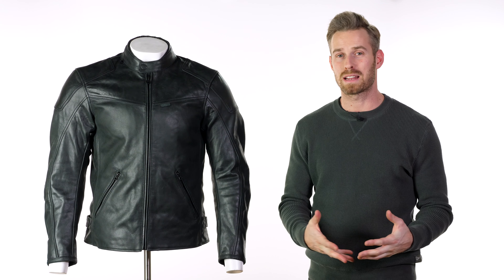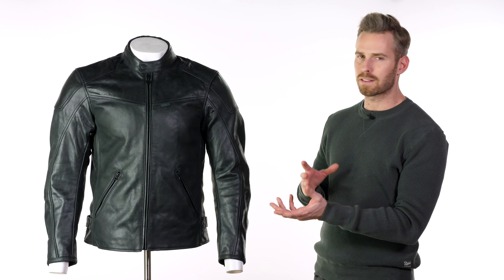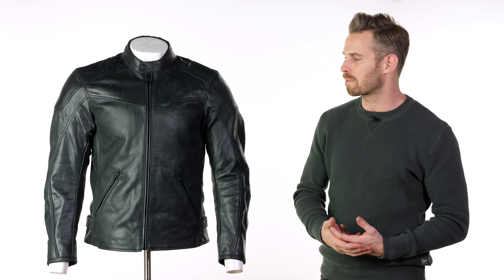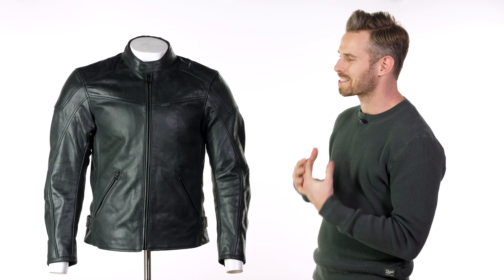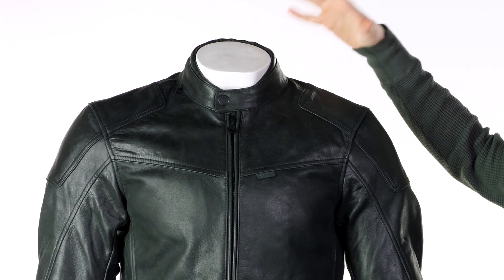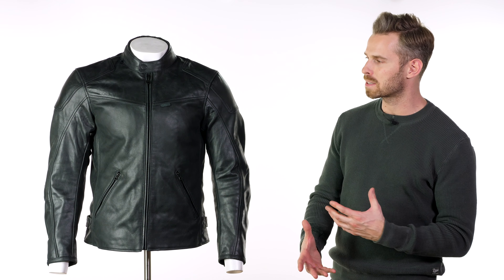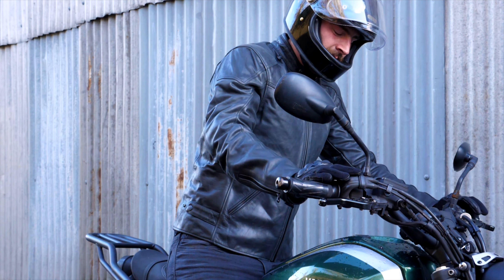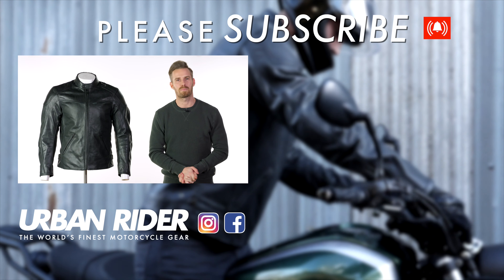Rev'It Sherwood Retro Motorcycle Jacket Review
The Rev'it Sherwood, one of the new leather motorcycle jackets releases for 2020. Boasting premium grade cow leather and tailoring with great functionality, it delivers that classic black leather motorcycle jacket that every urban rider knows and loves.

A classic black leather jacket is a staple in any motorcyclist's wardrobe. The Rev'It Sherwood is exactly that: clean, simple lines on the outside, yet loaded with the right safety features and creature comforts. It is constructed from high quality cowhide, strong yet supple and comfortable to wear. Talking about supple and comfortable: the Sherwood comes equipped with Revit's super slim CE Level 1 Seesmart armour in the shoulders and elbows and there is of course a pocket for an optional Seesoft back protector. To extend its use into the colder days, the Sherwood has a removable thermal liner. Branding is amazingly minimal, with a tiny embossed tab on the chest and Revit's logo on the upper back. Seeing such a high quality, refined leather jacket at this price point is a rarity. The Rev'It Sherwood gets a massive thumbs up from us!